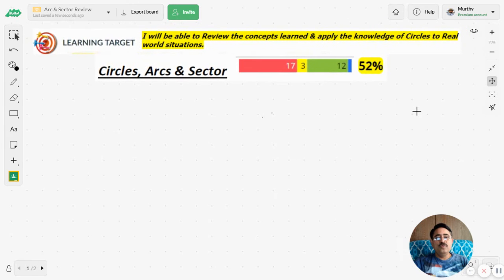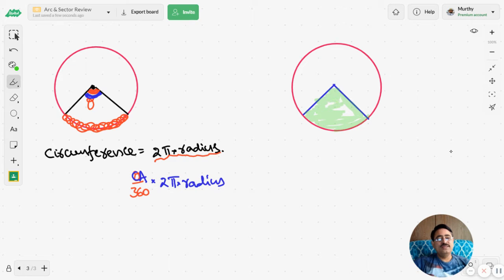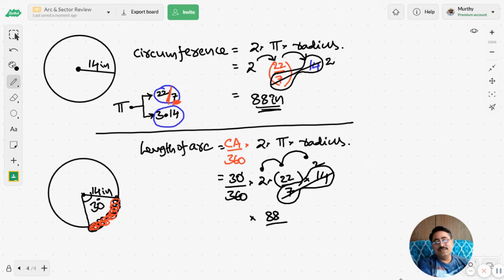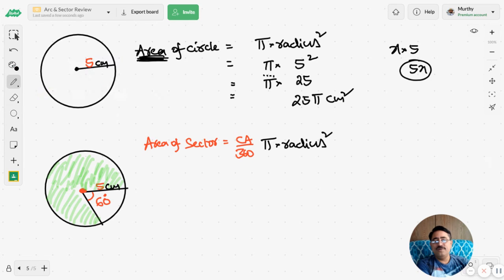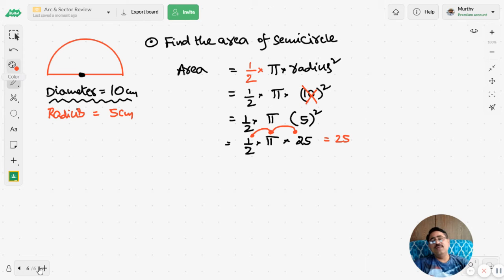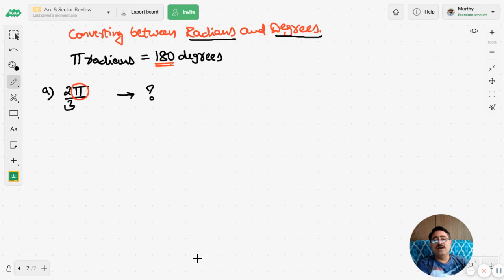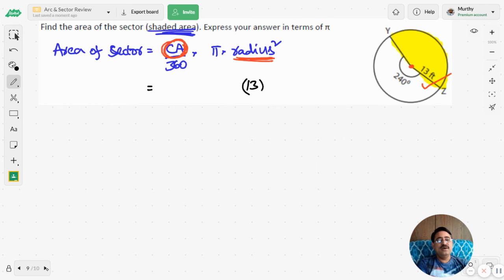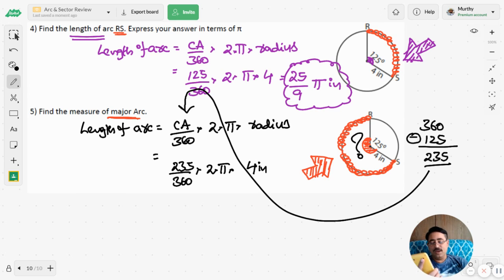Length of Arc & Area of Sector Review